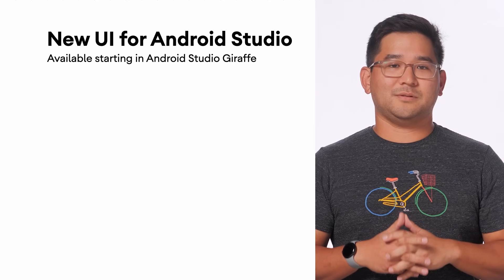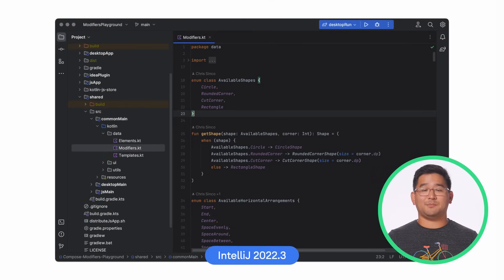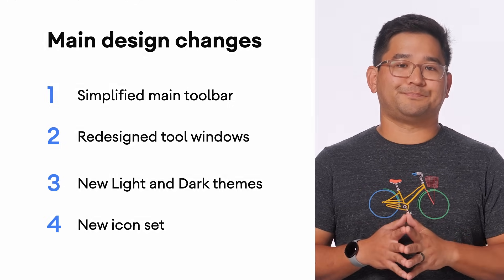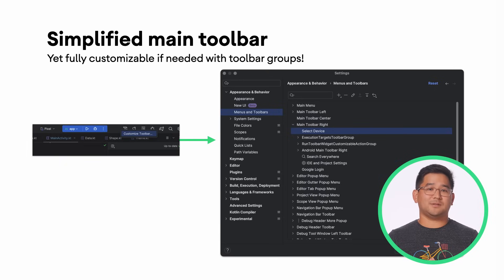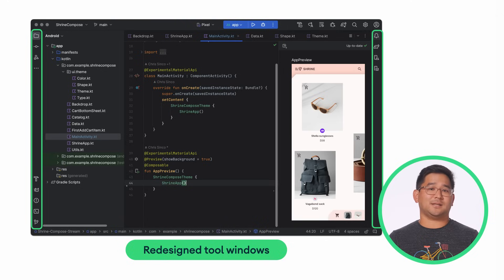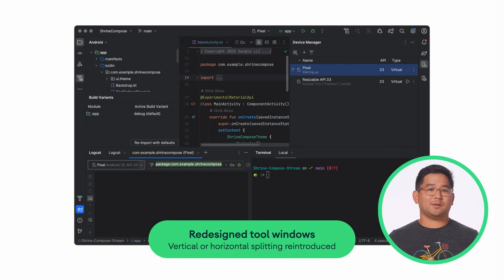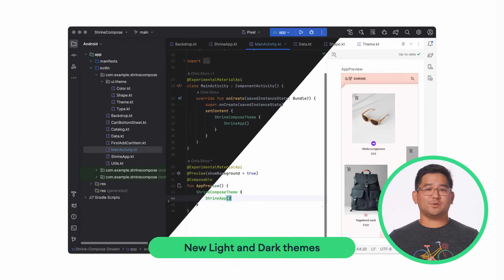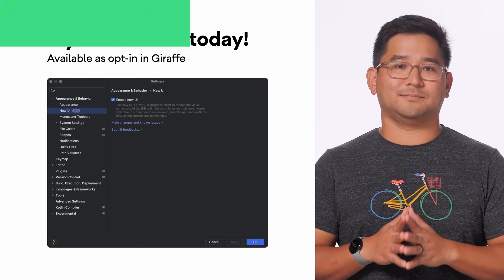New UI for Android Studio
The new UI for Android Studio aims to reduce complexity, provide easier access to essential features, and disclose complex functionality as needed.

We’d love feedback on the new UI.